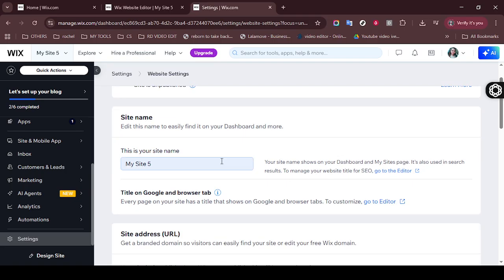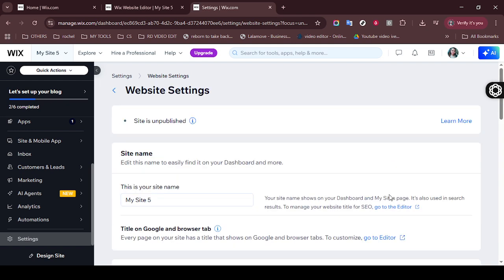How to Attach Menu to Section in Wix Website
Want smooth navigation on your Wix website? 🚀 In this tutorial, you’ll learn how to link a menu to a section in Wix so visitors can jump directly to the content they want with just one click.

This step-by-step guide will show you how to:
✔️ Add and customize anchor links in Wix
✔️ Connect menu items to specific sections of your site
✔️ Improve user experience with one-page navigation
✔️ Make your Wix site look professional and easy to use

Perfect for one-page websites, portfolios, landing pages, and business sites—this simple trick helps you create a smooth scrolling effect and keep your visitors engaged.